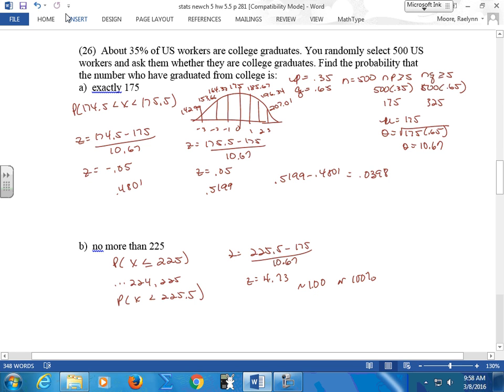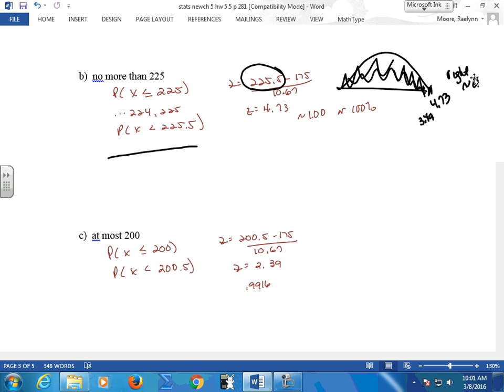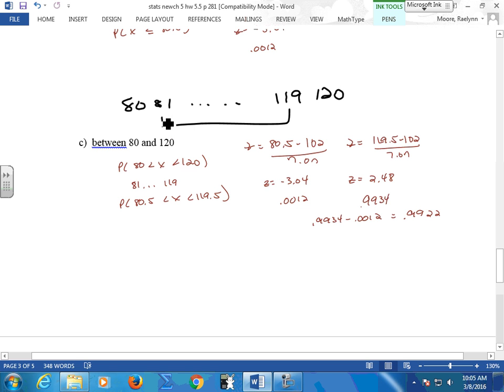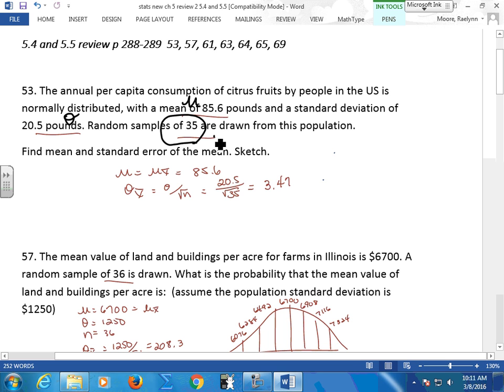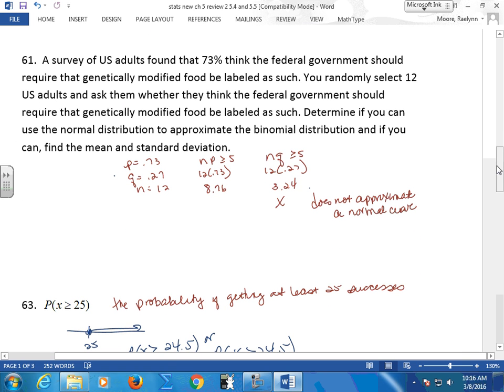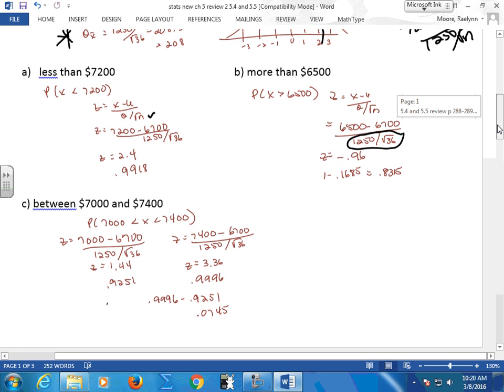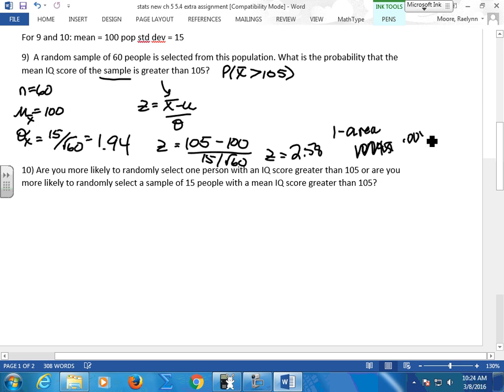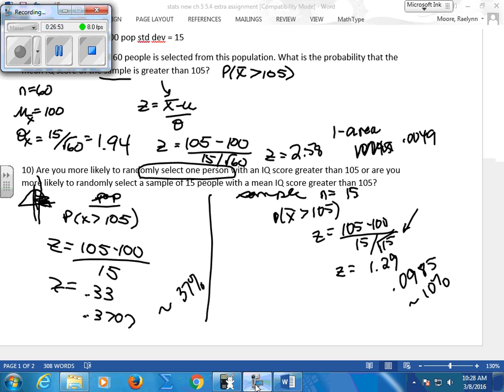March08 stats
mar 8 stats